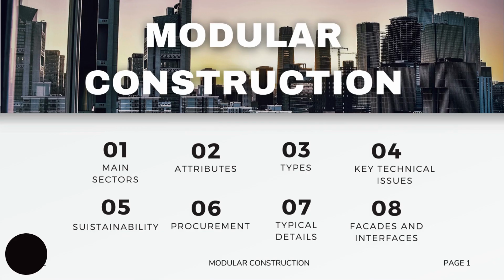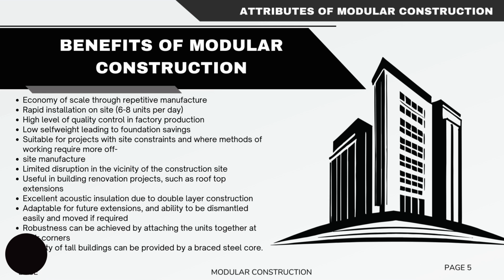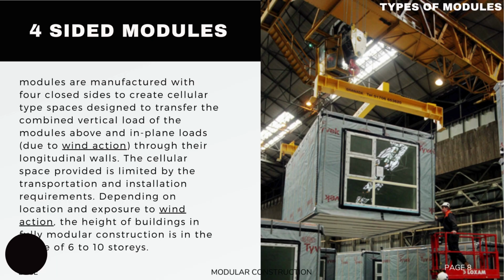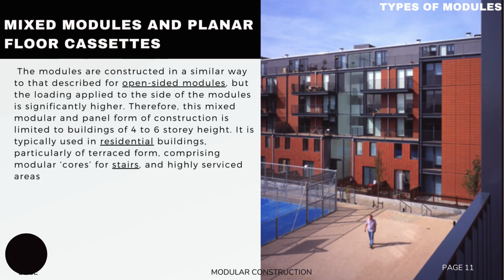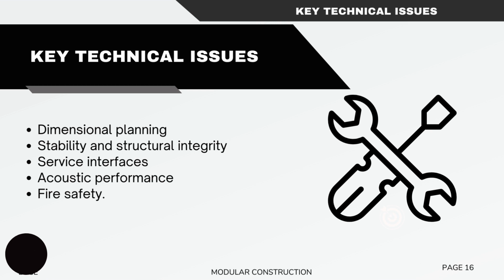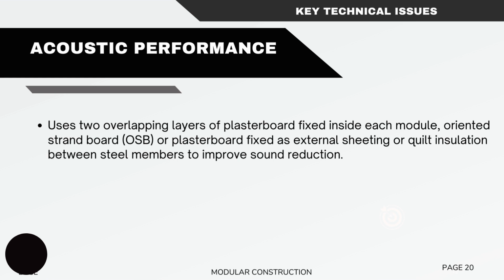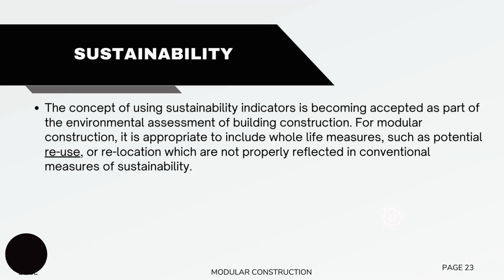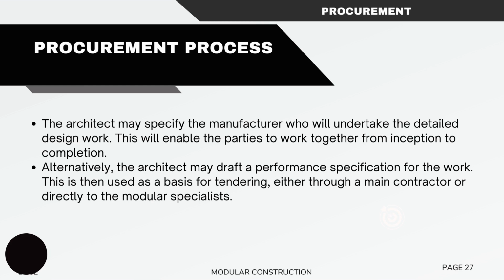MODULAR CONSTRUCTION BSCE